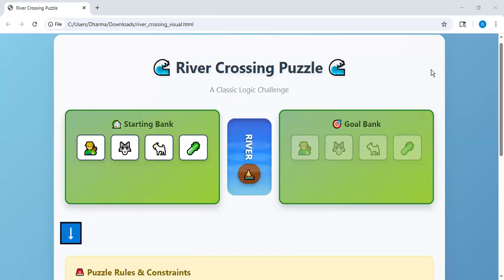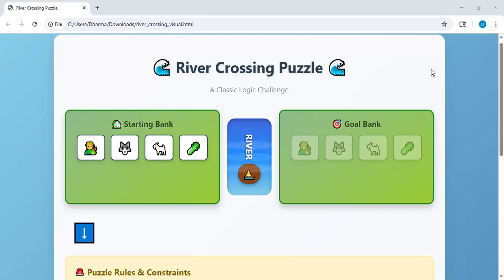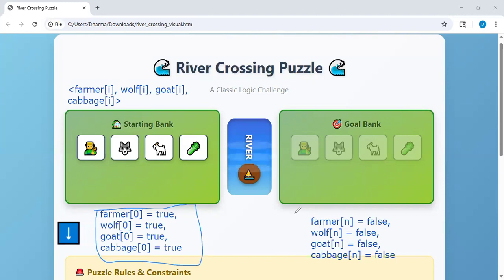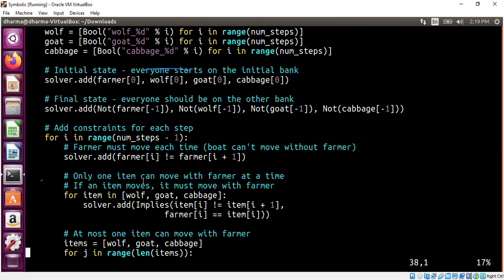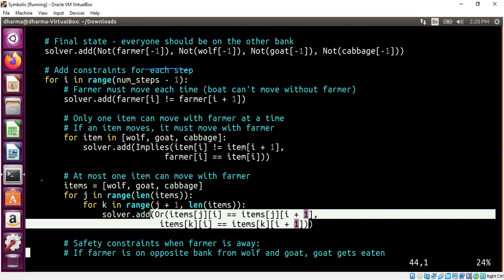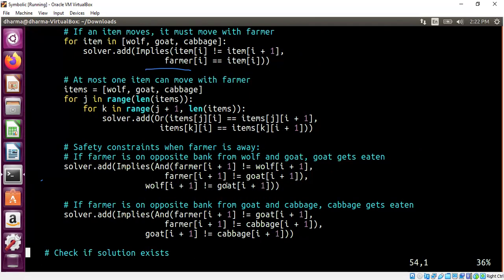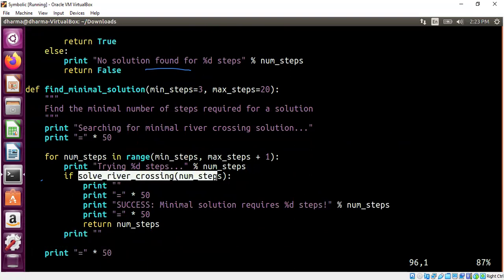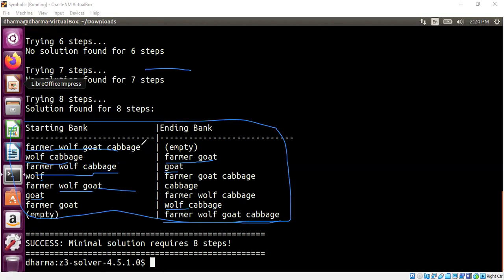Symbolic Reasoning of River Crossing Puzzle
This video describes how to solve a classic river crossing puzzle using formal logic. It explains the setup involving a farmer, wolf, goat, and cabbage that need to be transported across a river with specific constraints, such as the boat capacity and items that cannot be left unsupervised.

The method presented involves translating the puzzle's initial state, goal state, and rules into a Boolean satisfiability problem. By defining state variables for each item at each step and encoding the puzzle's rules as logical constraints, a logic solver (specifically Z3) can be used to find a sequence of moves, or steps, that satisfies all conditions and solves the puzzle.

It demonstrates the encoding in Python and the solver's output, which provides the step-by-step solution.